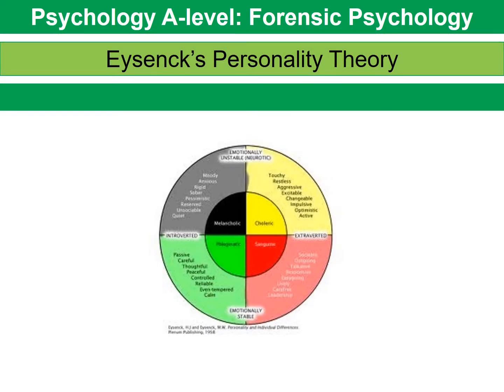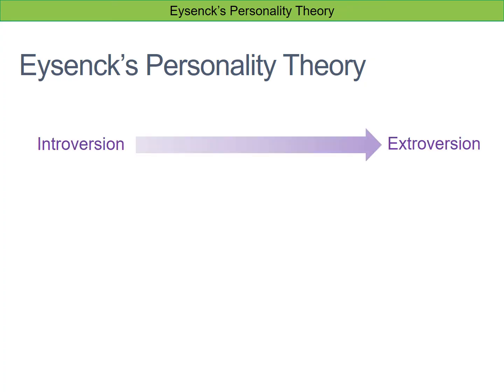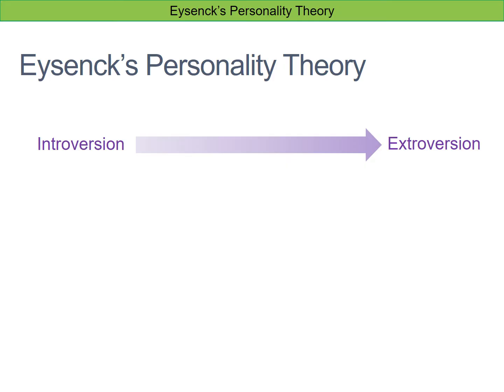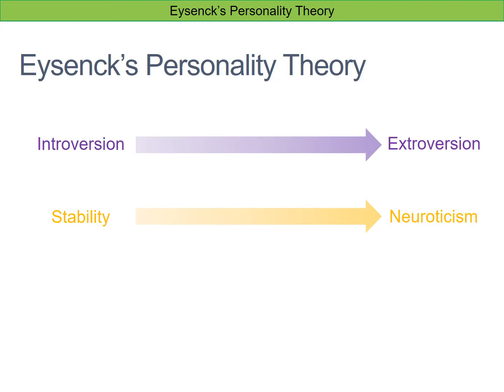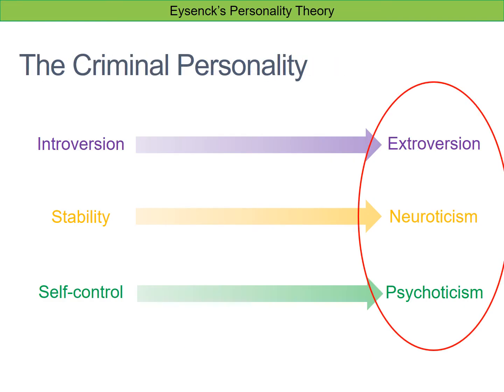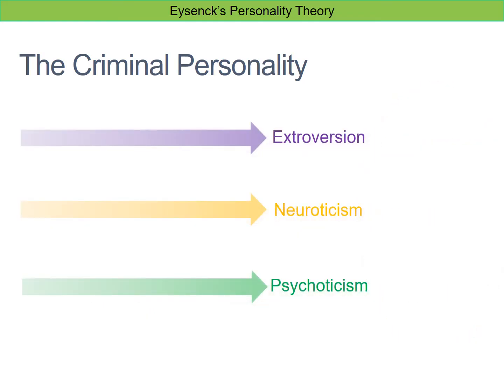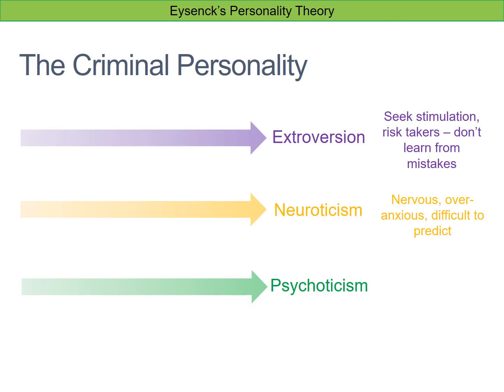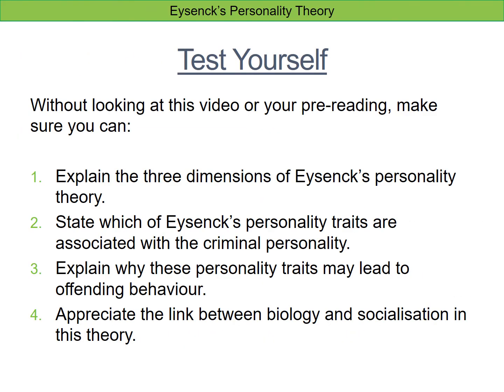5. Eysenck's Personality Theory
Using Eysenck's personality theory as an explanation for offending behaviour